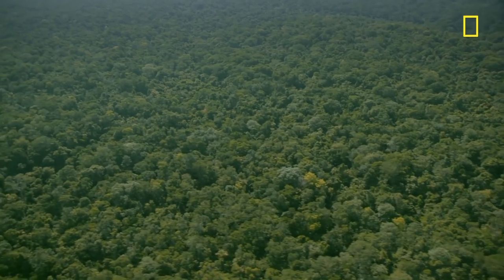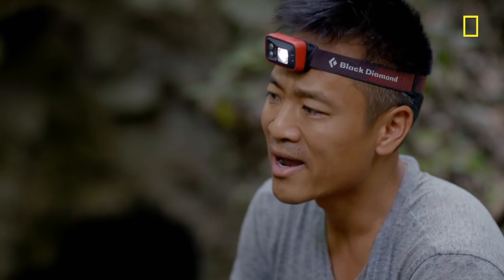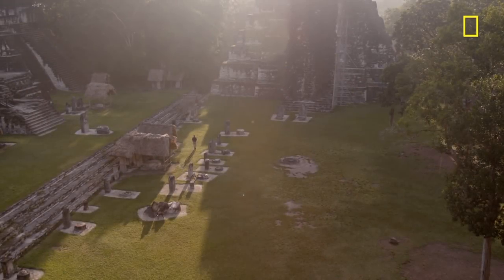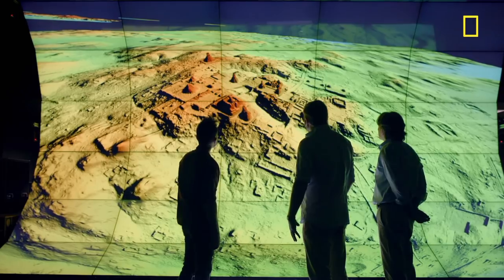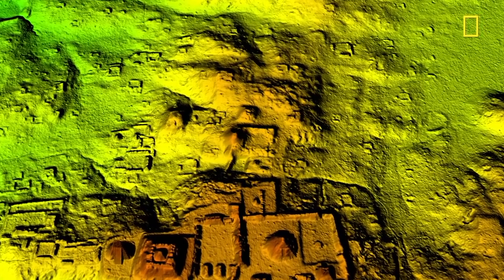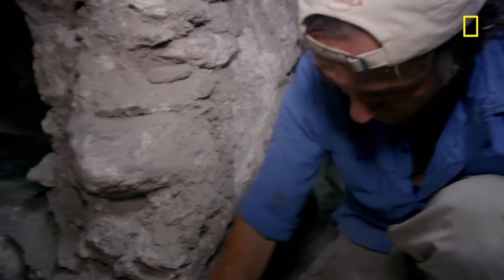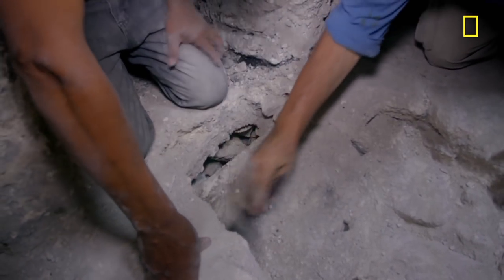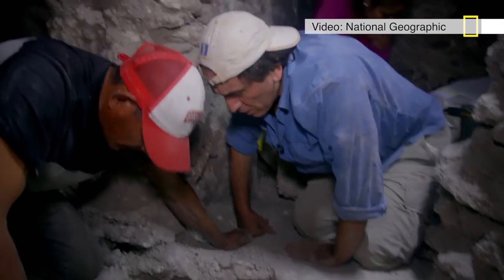National Geographics nye dokumentar «Lost Treasures of the Maya Snake Kings»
MAYA-FOLKET: Det hittil ganske ukjente Maya-folket blir nå oppdaget på ny i denne nye dokumentaren. Video: National Geographic